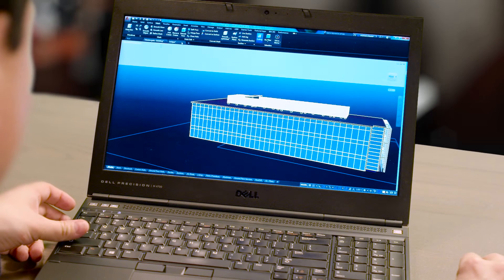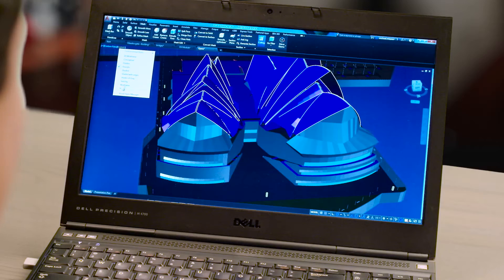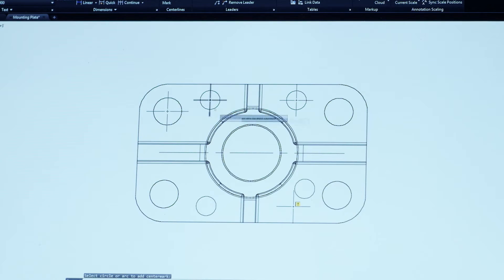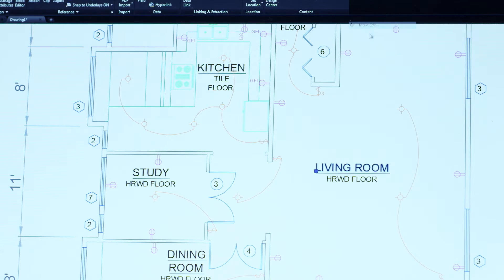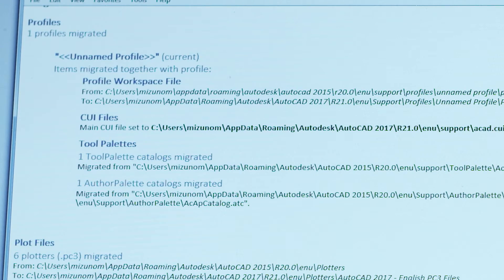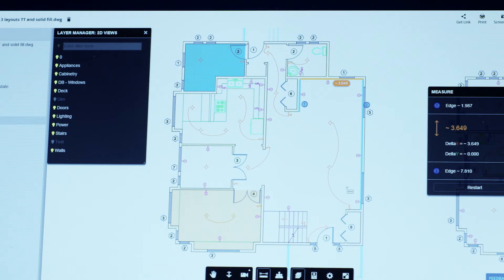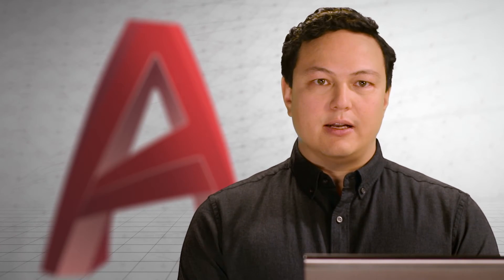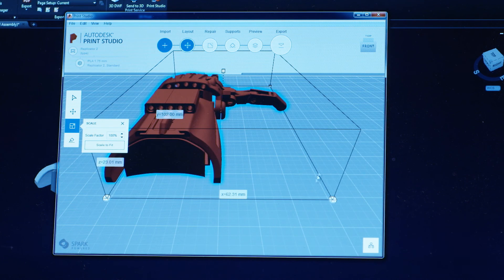Novedades de AutoCAD 2017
Cree increíbles diseños en 2D y 3D gracias al software AutoCAD®. Disponible en todas las suites de diseño de Autodesk, AutoCAD ayuda a agilizar las tareas de detallado y documentación, las cuales podrá compartir con confianza gracias a la tecnología TrustedDWG. Una interfaz moderna y actualizada que mejora el proceso de diseño, mientras que los adelantos en la productividad agilizan su flujo de trabajo. Abra rápidamente dibujos nuevos y existentes con Nueva Ficha, visualice dibujos con las Galerías de lazo y busque fácilmente ubicaciones con la nueva función de Ventana de ayuda.